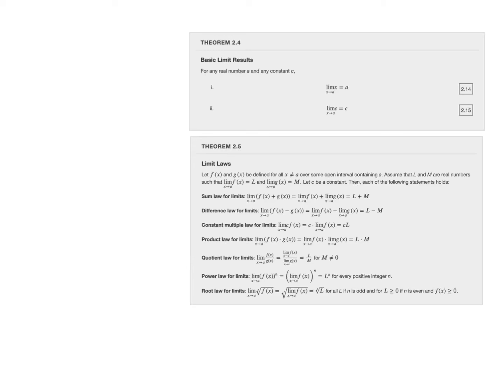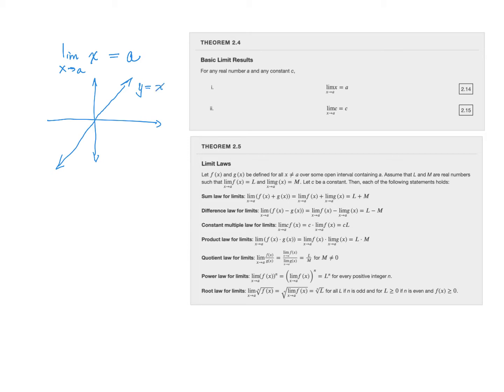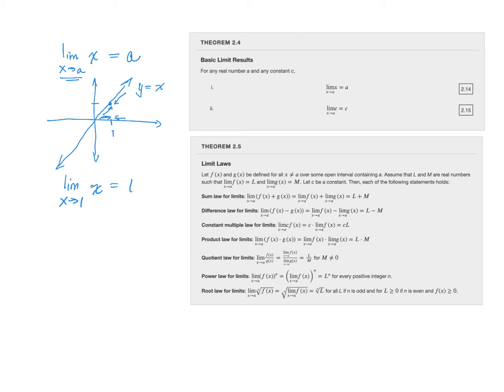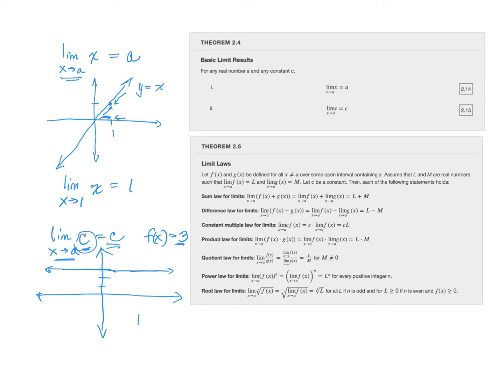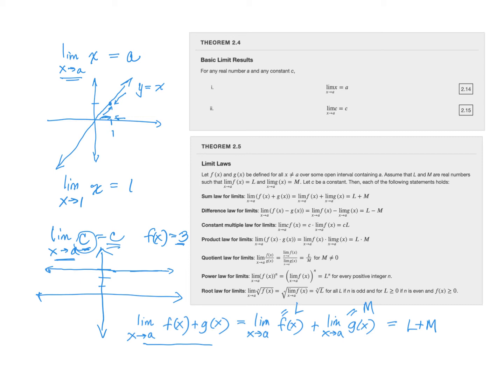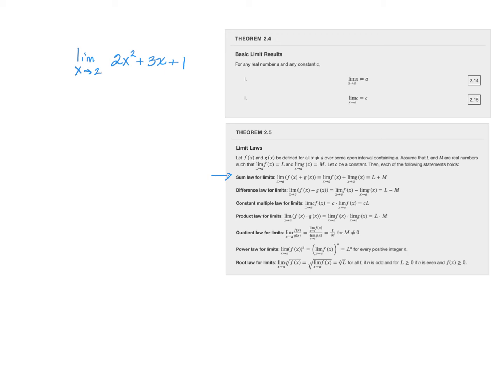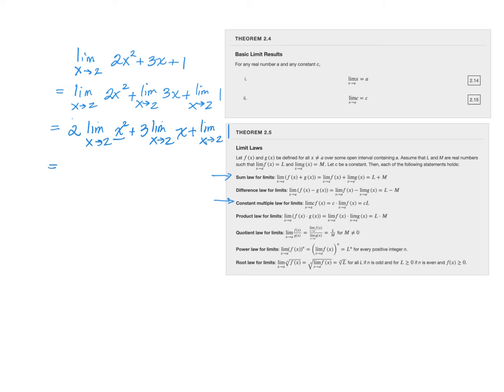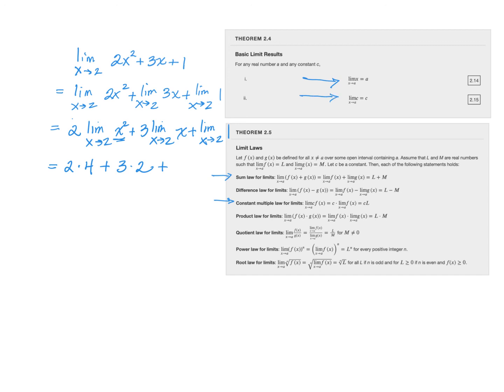Introducing & Applying Limit Laws